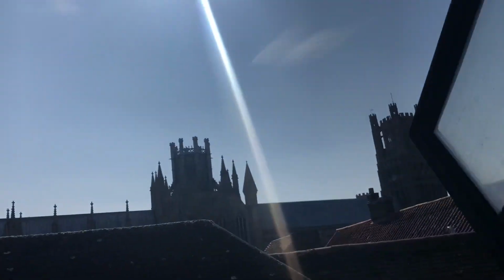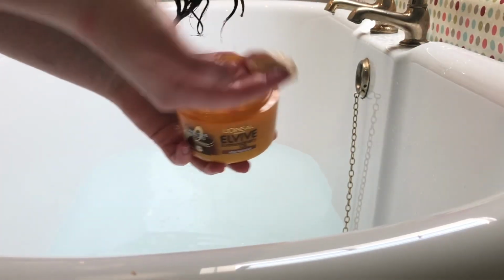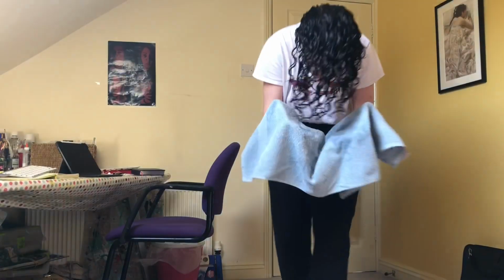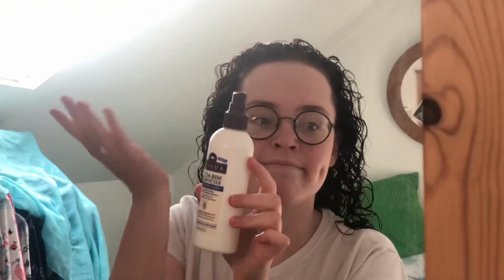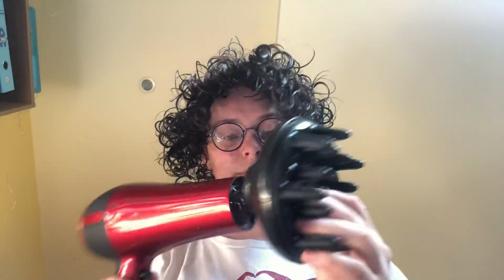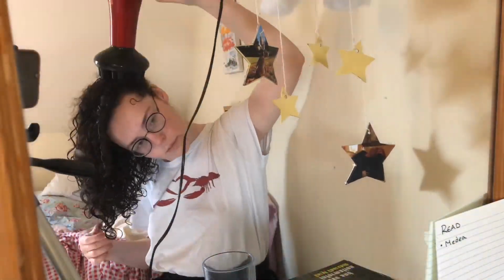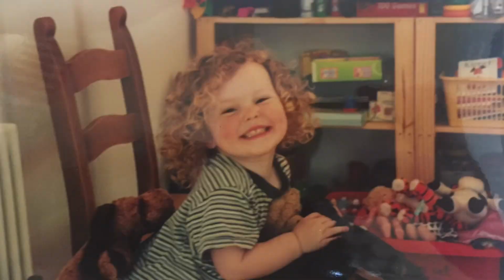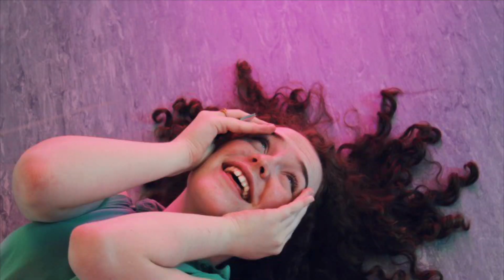Curly Hair Routine for people who aren’t millionaires (3a/3b)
This is how I deep condition and style my hair!
products used:
coconut co wash.
argon oil
hair dryer with attachment.

This is what I do when I have 3 hours spare, I might post a college morning version but tbh what’s the point. Don’t buy any products I mention, find what’s right for you!
My hair is 3a/3b. It's dyed slightly darker than my natural colour (the 'before' image is bleached).